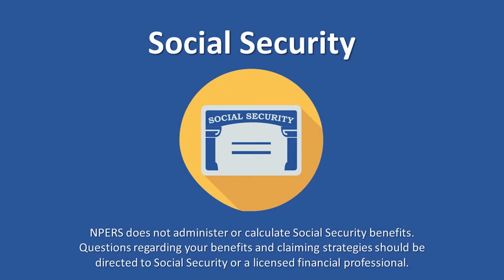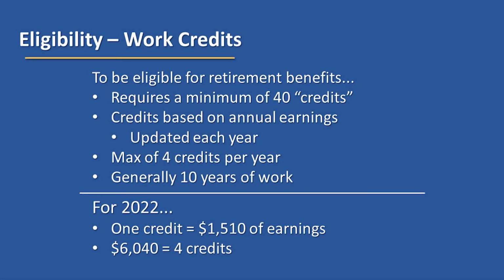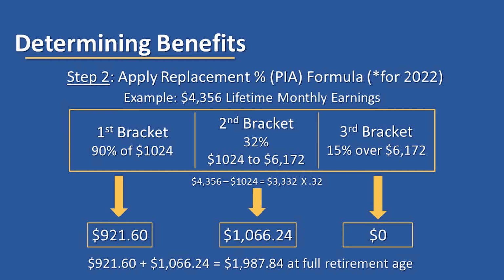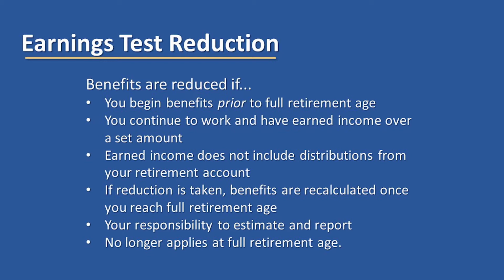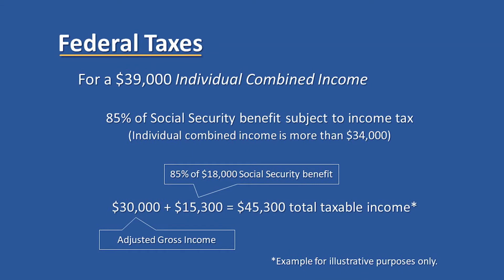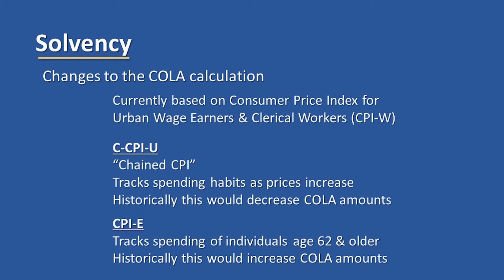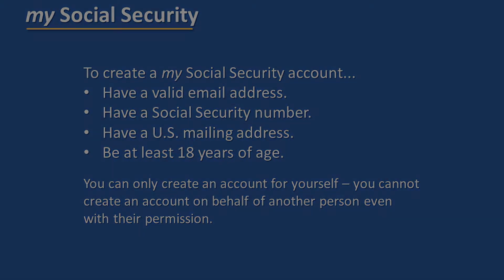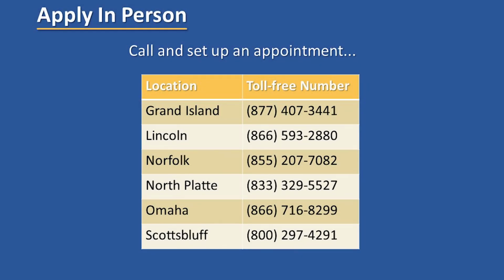NPERS Social Security Education Video 2022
This video was created to serve as a replacement source of the information covered in NPERS Preretirement seminars. It is designed to provide general information regarding the Social Security Program.

This content is an outline of the Social Security Program and does not cover all aspects of the program.

Time Stamps

0:00 Intro
3:18 Eligibility
3:58 Determining Benefits
7:30 Full Retirement Age
9:49 COLA
10:17 Earnings Reduction Test
12:47 Taxes
15:40 Solvency
19:44 my Social Security Website
21:46 Social Security Benefit Estimator
24:14 Applying for Benefits Online